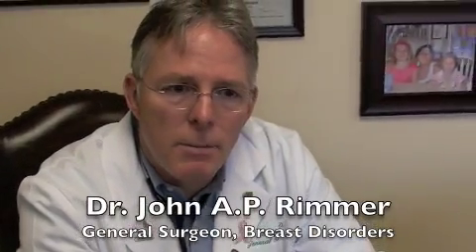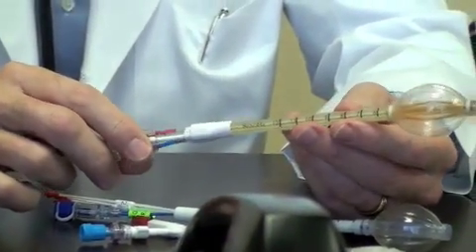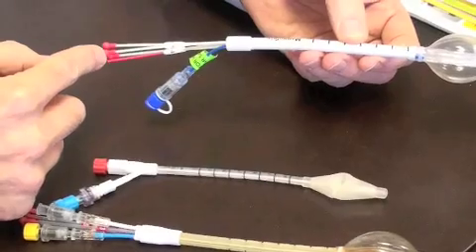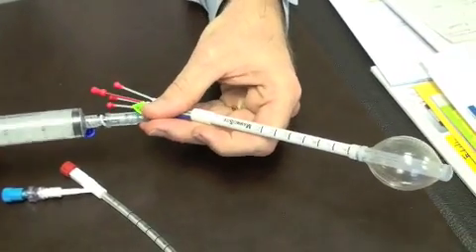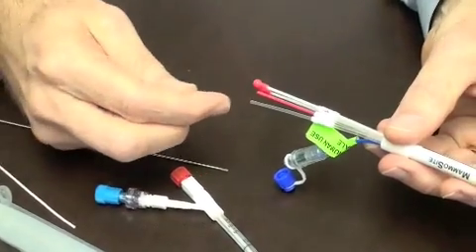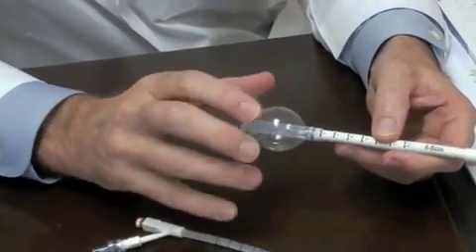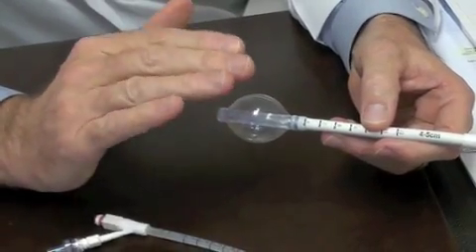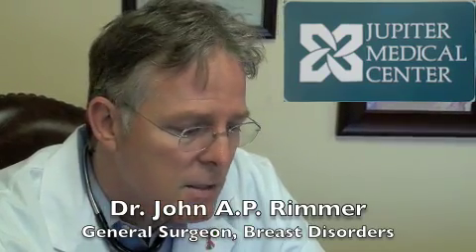Dr John Rimmer: Mammosite®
Jupiter Medical Center is on the forefront of partial breast radiation treatment. Dr. John A.P. Rimmer, a surgeon at Jupiter Medical Center and one of the region's Top Docs, describes the innovative new MammoSite® technology. This innovative, highly targeted radiation delivery system provides greater precision, results in less tissue damage and saves time. Treatment is typically completed in just five days instead of the usual six or seven weeks.